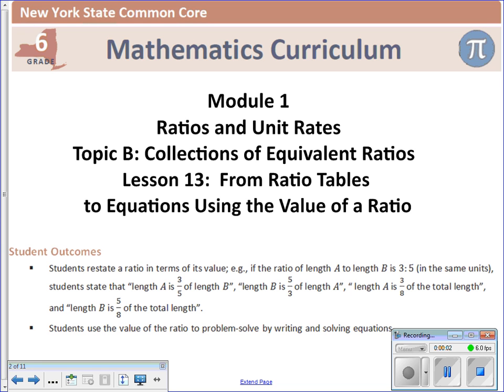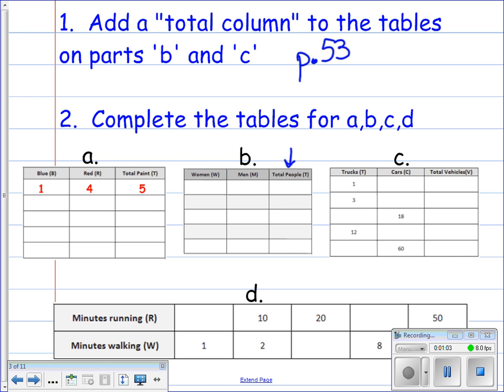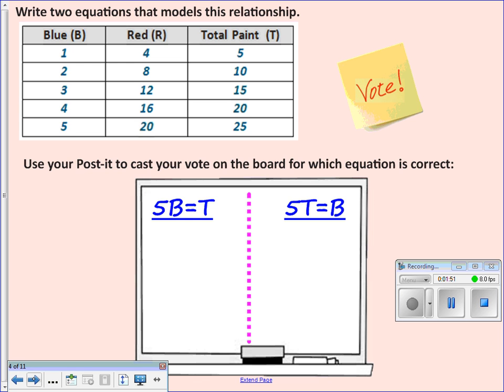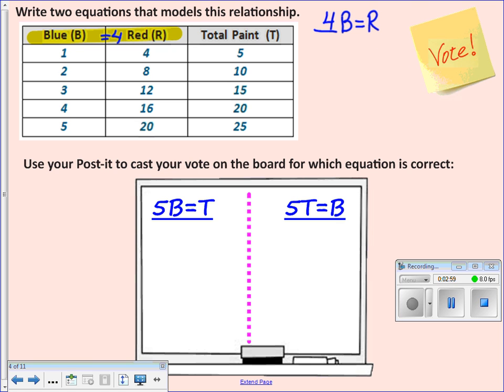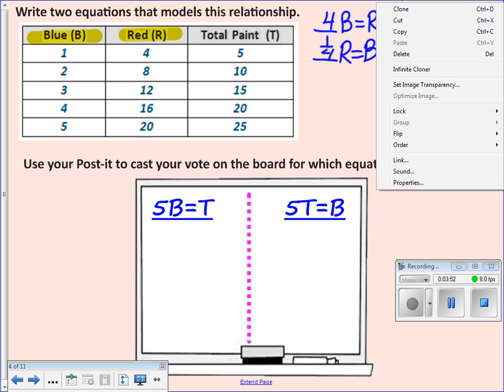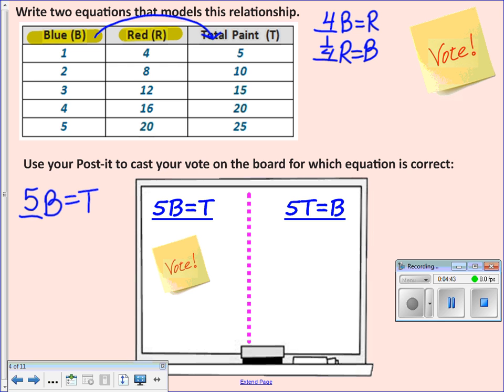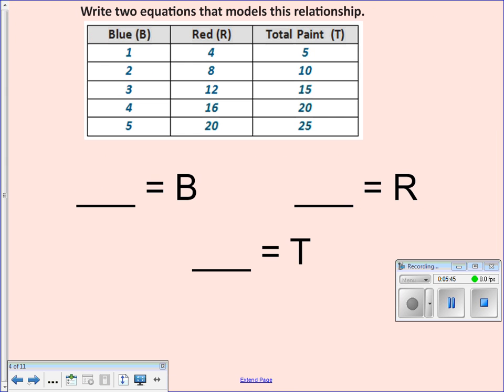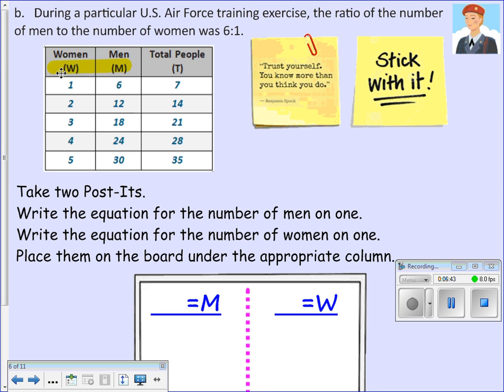Module 1 Lesson 13 Day 2